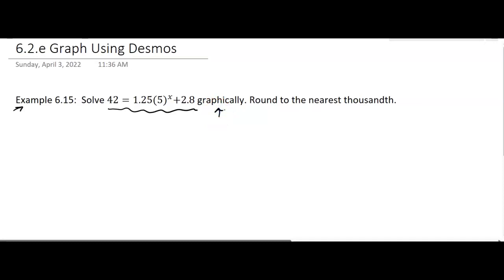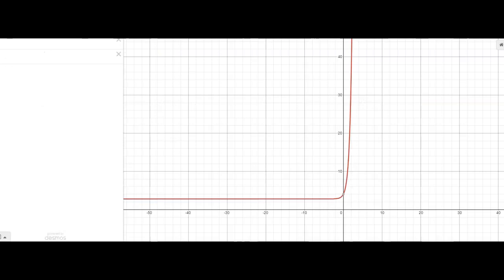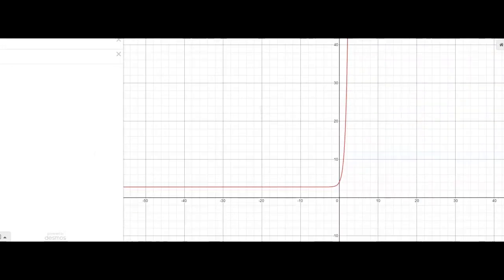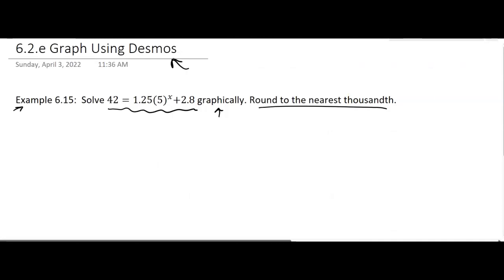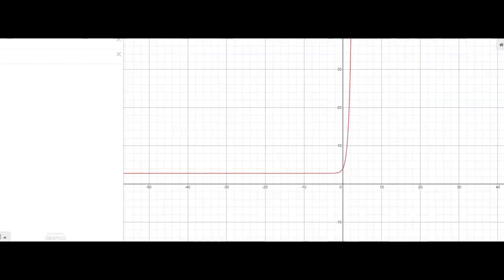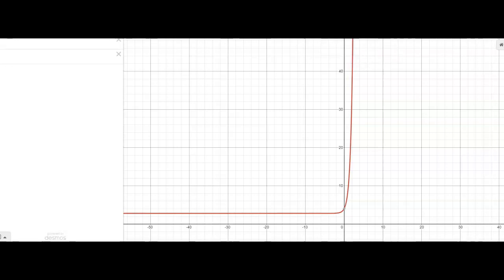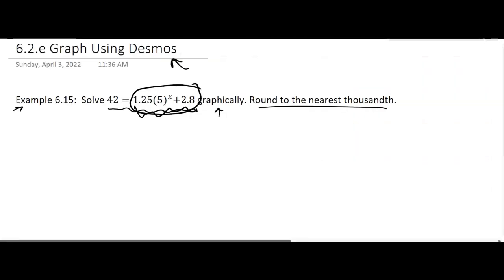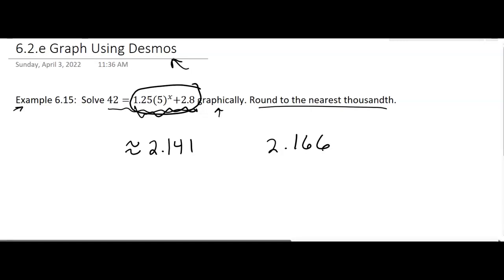6.2.e Graph Using Desmos